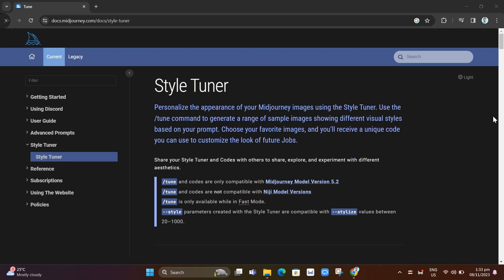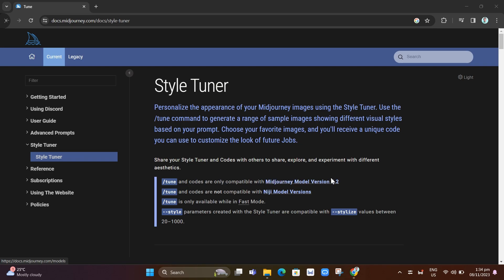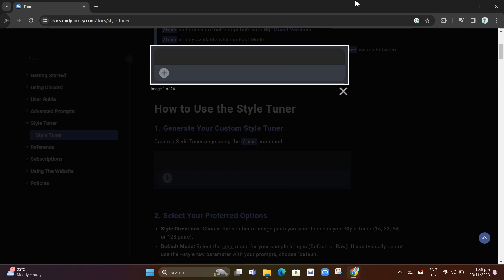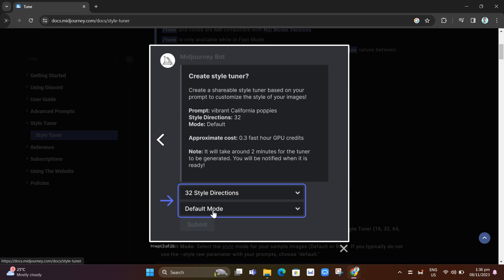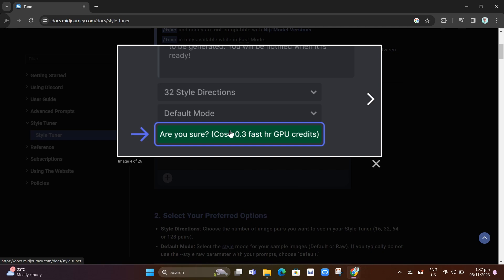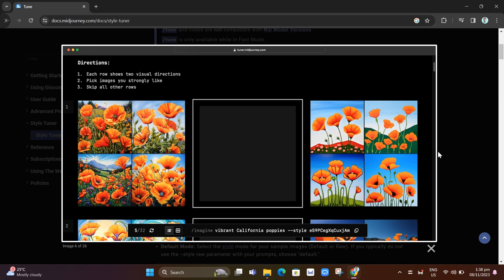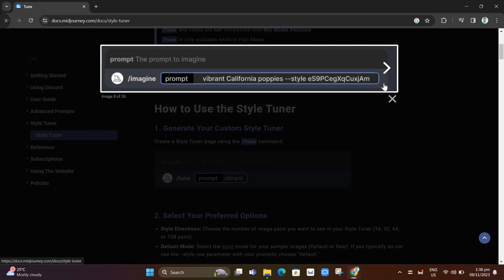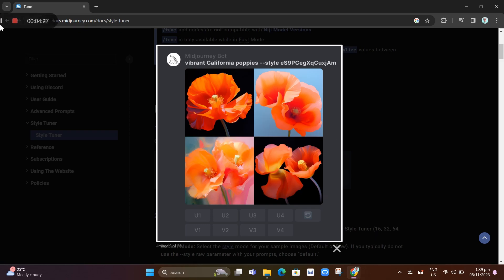How To Use Style Tuner Inside Midjourney (Easy Tutorial)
In this video I'll show you How To Use Style Tuner Inside Midjourney (Easy Tutorial).The method is very simple and clearly described in the video. Follow all of the steps & you will know how to use Midjourney ai style tuner!